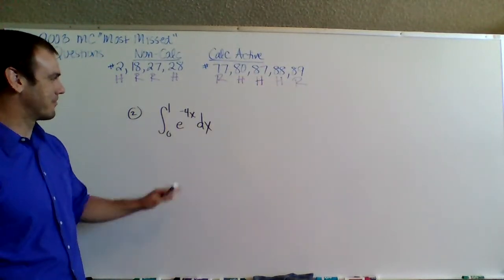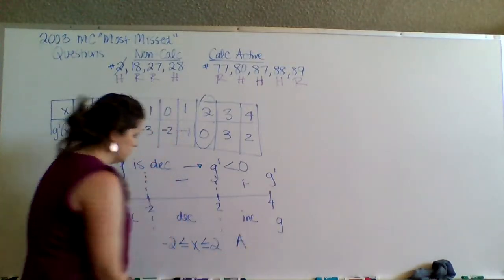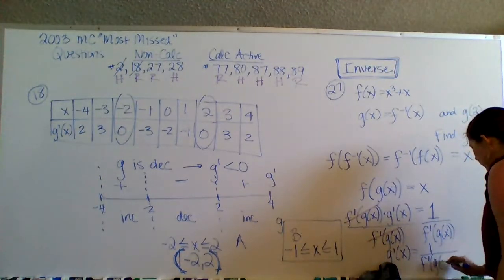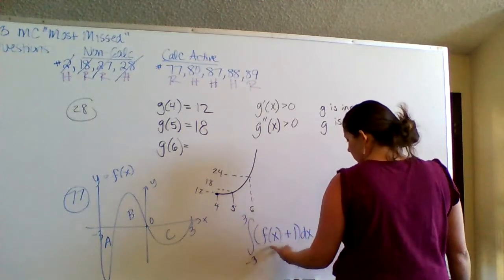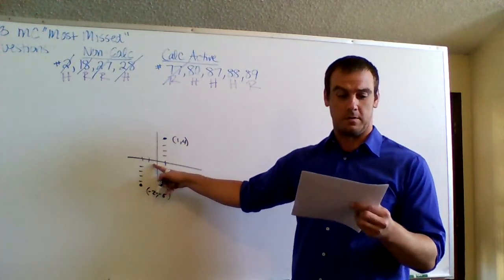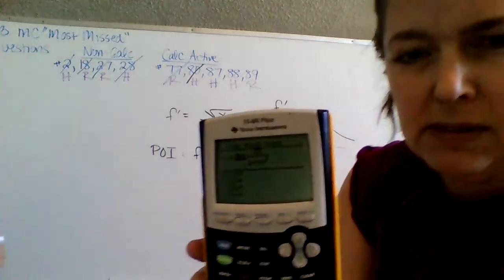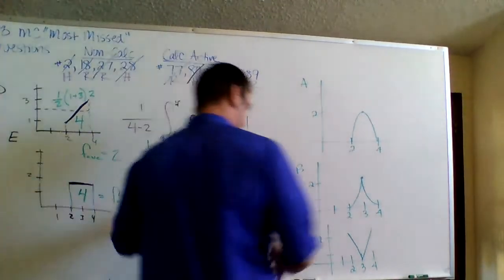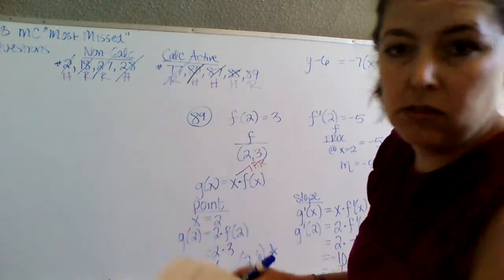2003 MC Most Missed Problems